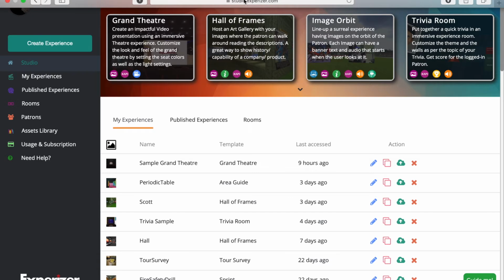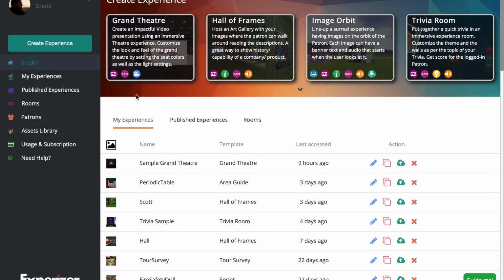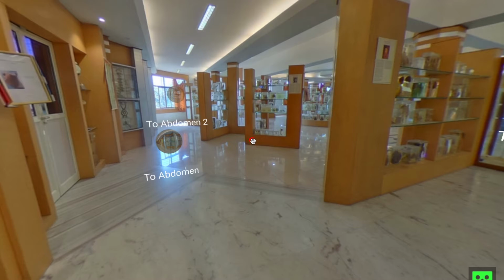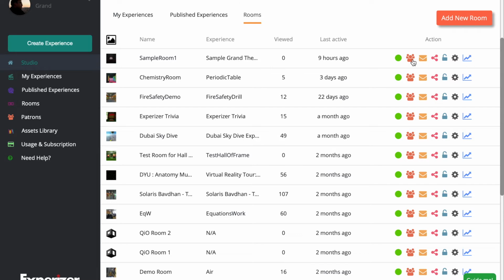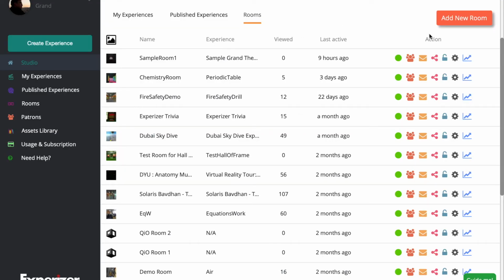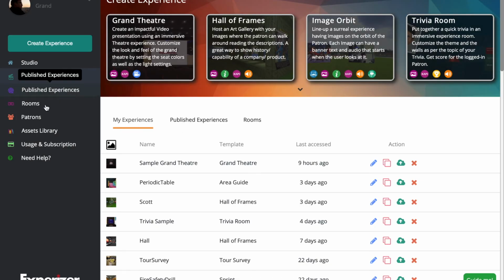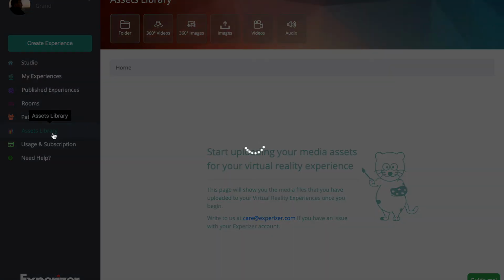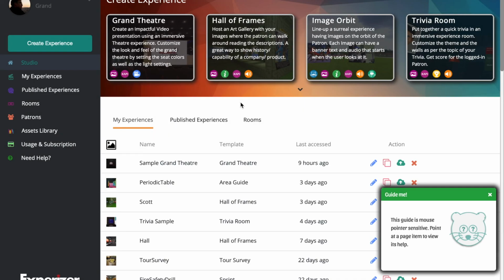Experizer Tutorial 2: Exploring the Experizer Studio Features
Take a quick look at the Experizer Studio capabilities. Understand how you can create your own Experizer Experiences and manage your content quickly and efficiently.